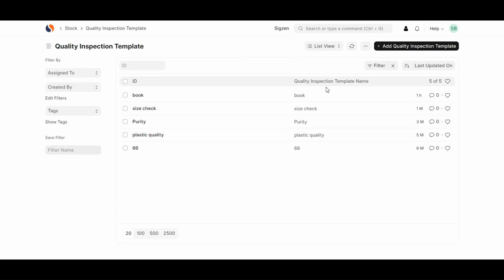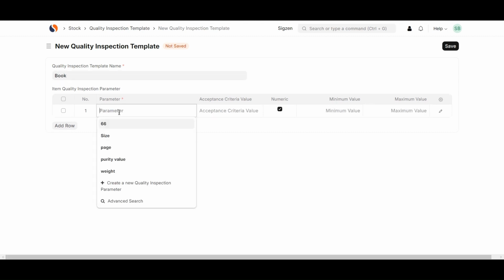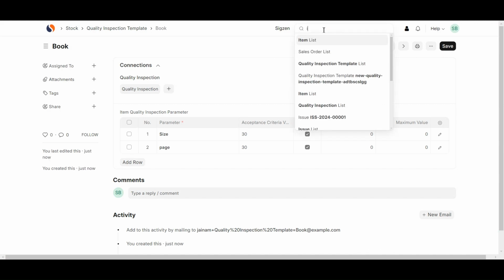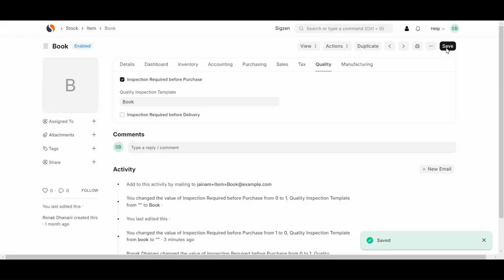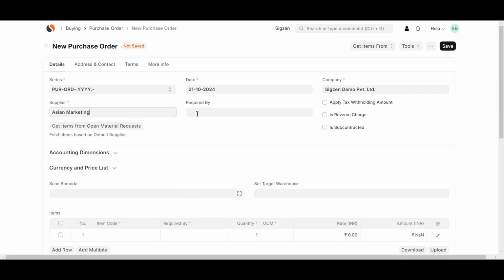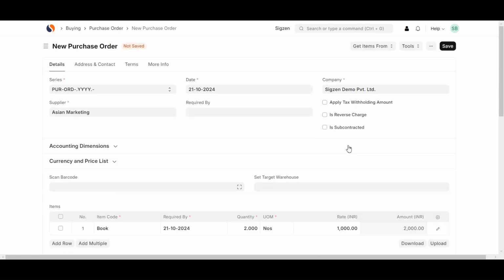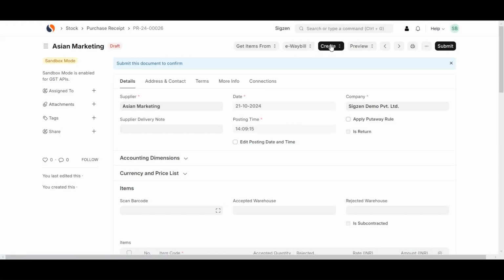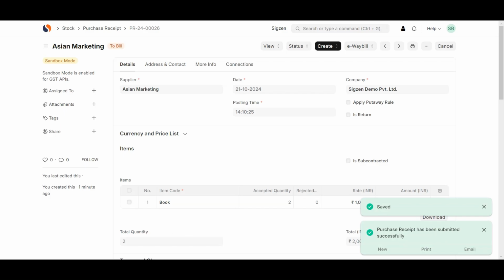SigzenERP - Optimize Your ERPNext Quality Control Process Like a Pro! | Powered By: ERPNext-15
Welcome to the Sigzen ERP Tutorial on Managing Quality Control! This video is perfect for both new and experienced users aiming to optimize their quality control process within the ERP system. This tutorial will guide you through each step of setting up and managing quality inspections to ensure top-notch standards for your products.

In This Tutorial, You'll Learn:

Setting Up a Quality Inspection Template:
Understand how to navigate to the Quality Inspection Template and create a new template, including adding parameters and acceptance criteria.

Linking Quality Inspection to Items:
Learn the steps to connect the created quality inspection template to items, ensuring inspections are mandatory before purchases.

Creating a Purchase Order:
Explore how to create a purchase order by selecting suppliers, item codes, and entering required quantities and rates.

Handling Purchase Receipts with Quality Control:
See how to create a purchase receipt, manage quality inspection requirements, and verify quality checks before completing the process.